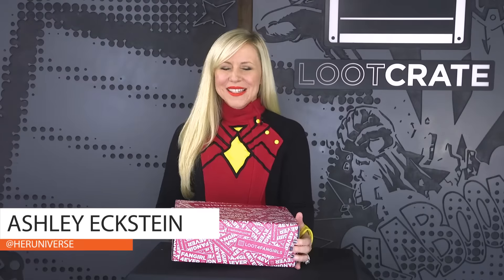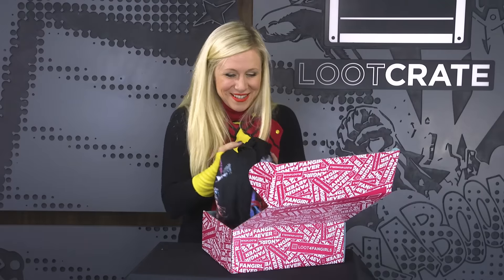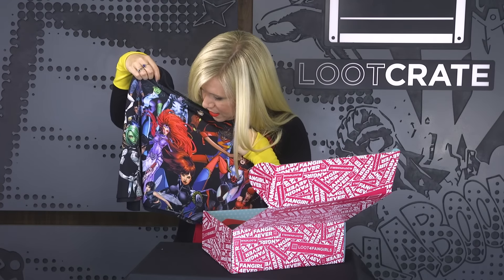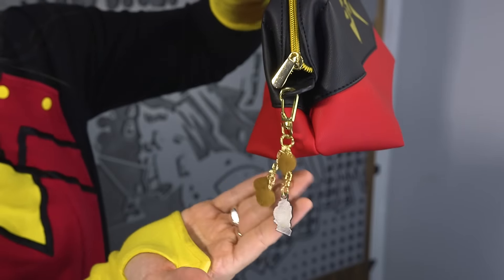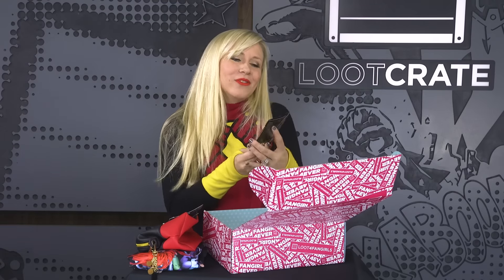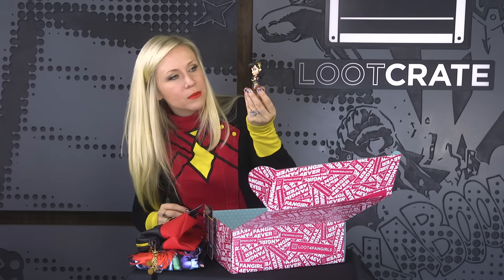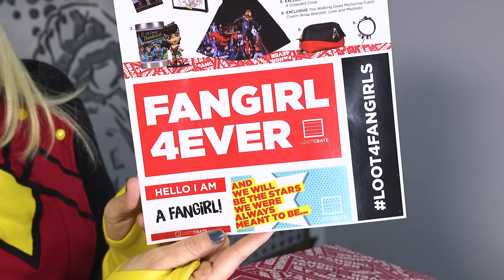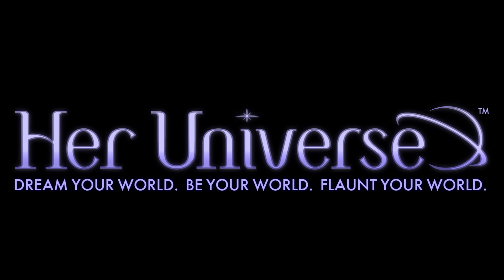Loot4FANGIRLS: Unboxing with Ashley Eckstein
Ashley Eckstein from Her Universe unboxes the exclusive items from the LOOT4FANGIRLS crate.

Loot Crate is the monthly gear club for those that live and embrace the geek and gaming lifestyle. Loot Crate is a product discovery box, connecting our subscribers, known as Looters, with the best new and emerging companies producing gear, snacks, toys, hardware, art, and other goodies for the geek and gaming market. Each month, Loot Crate curates a crate full of cool and often exclusive items which are kept secret until the crates are delivered!

WHAT LOOTERS ARE SAYING?